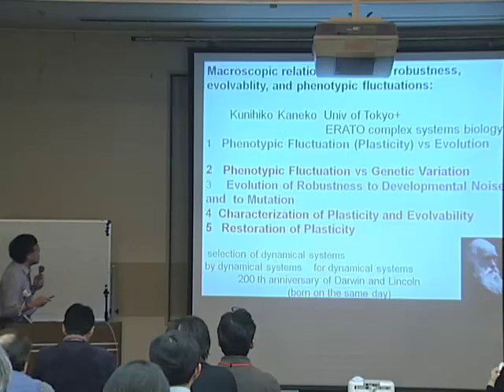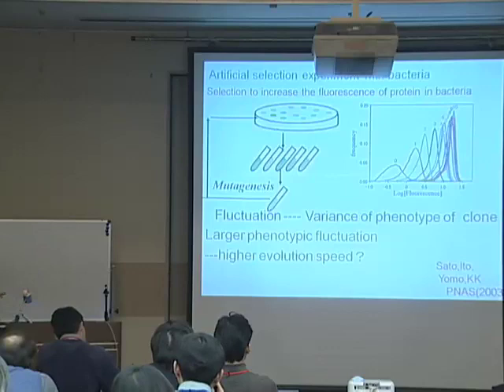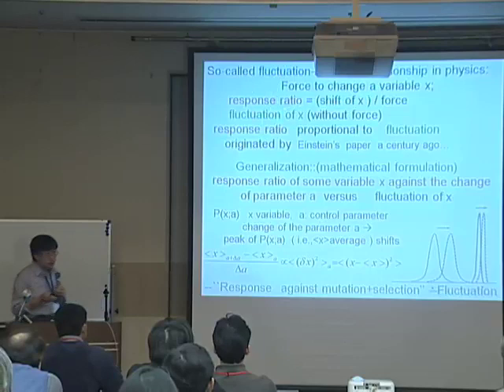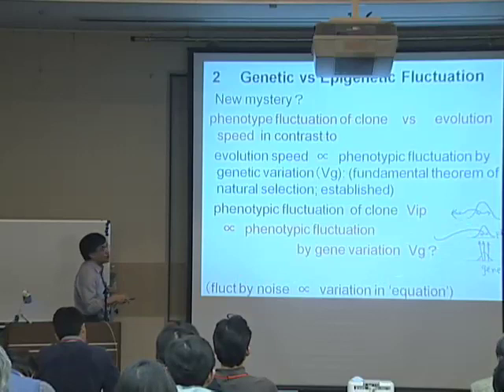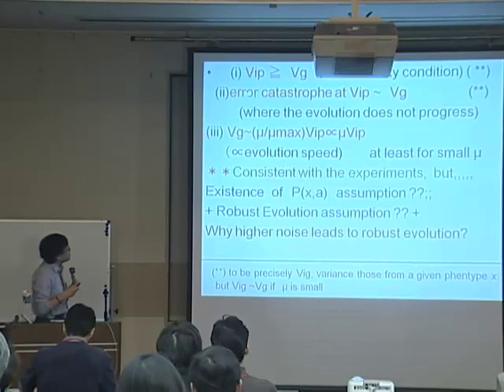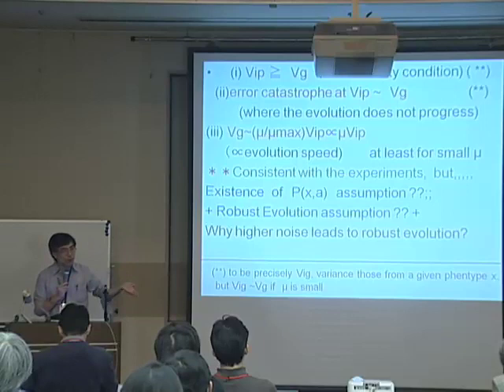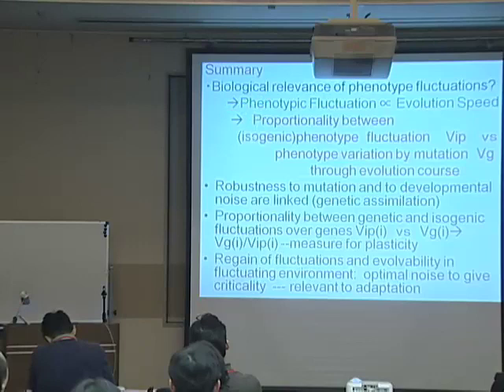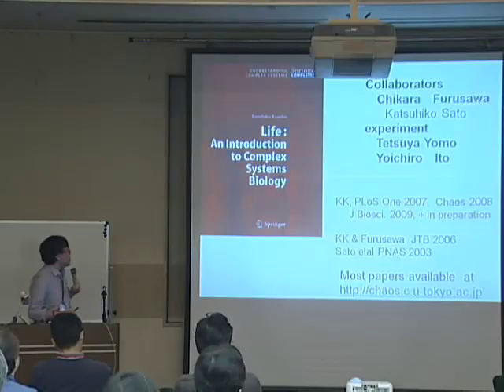Kyoto University "What is Evolution?" Kunihiko Kaneko, Oct. 16, 2009 -08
"What is Evolution? Bicentennial of Charles Darwin's Birth"
October 15-18, 2009
CO-OP Inn Kyoto Conference Hall

Kunihiko Kaneko (University of Tokyo Biology)
"Macroscopic relationship among robustness, evolvablity, and phenotypic fluctuations"